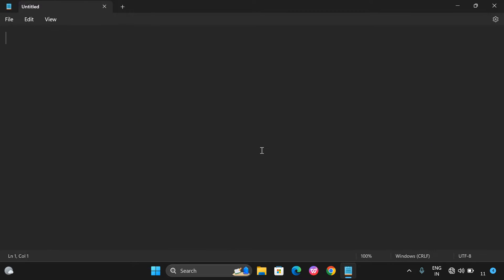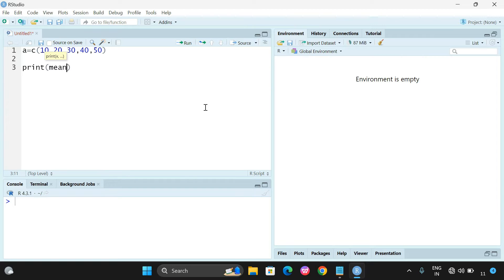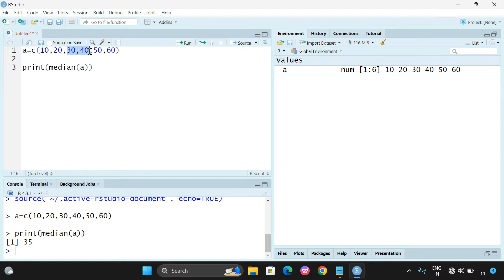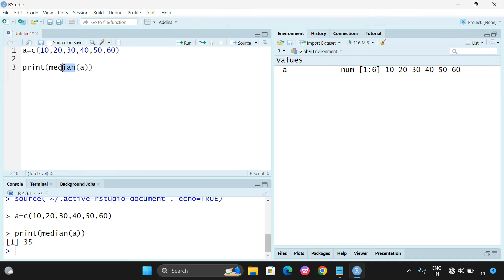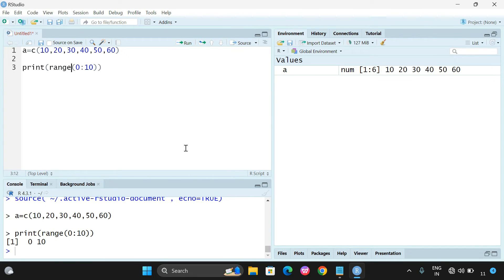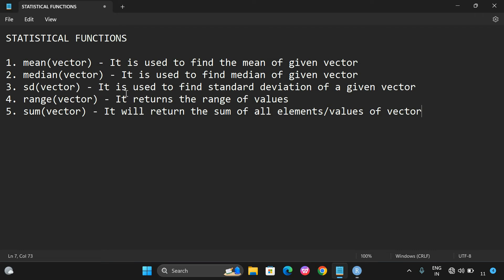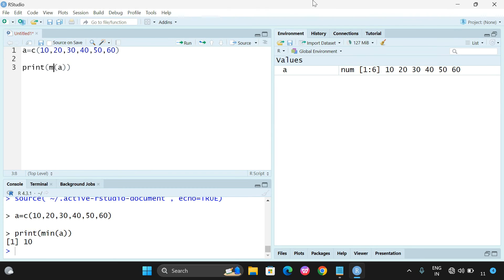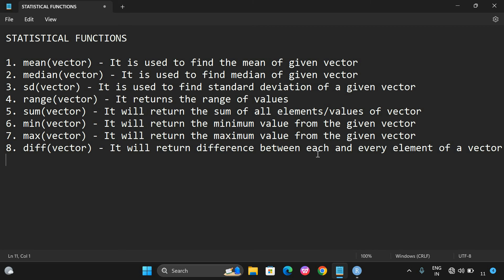STATISTICAL FUNCTIONS(BUILT-IN FUNCTIONS) IN R - PROGRAMMING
STATISTICAL FUNCTIONS

1. mean(vector) - It is used to find the mean of given vector
2. median(vector) - It is used to find median of given vector
3. sd(vector) - It is used to find standard deviation of a given vector
4. range(vector) - It returns the range of values
5. sum(vector) - It will return the sum of all elements/values of vector
6. min(vector) - It will return the minimum value from the given vector
7. max(vector) - It will return the maximum value from the given vector
8. diff(vector) - It will return difference between each and every element of a vector